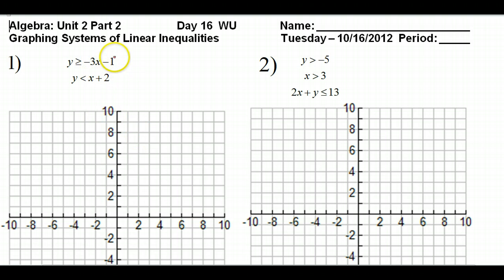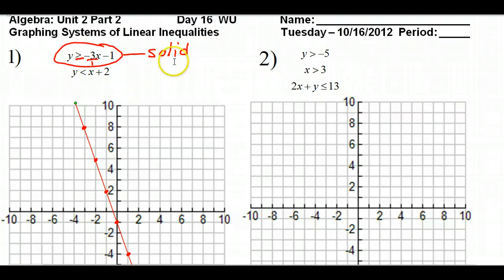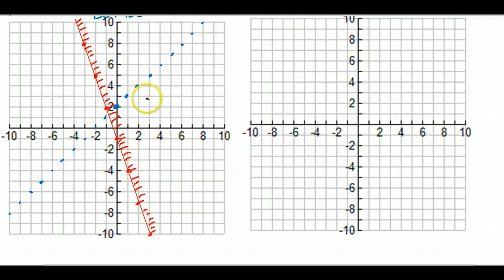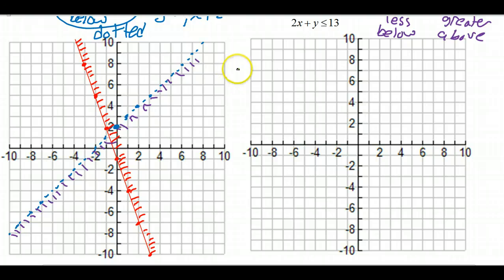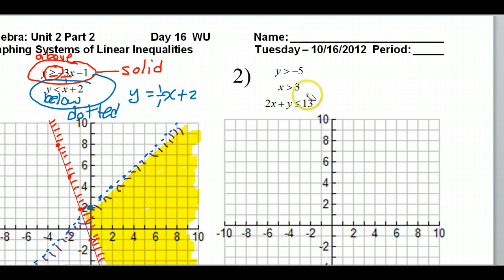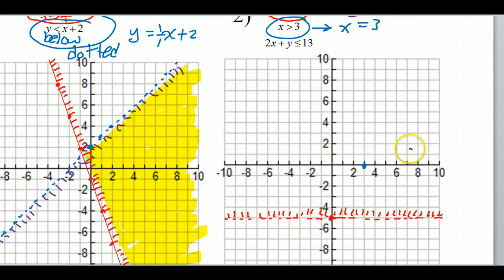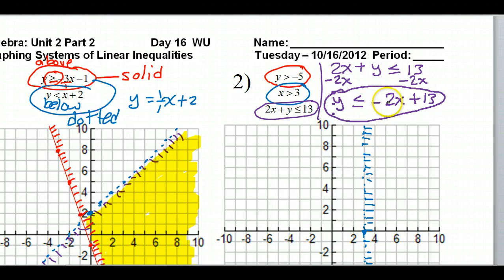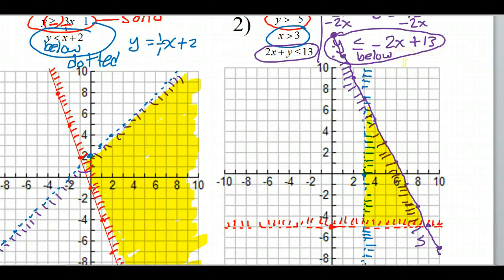How to Graph a System of Inequalities